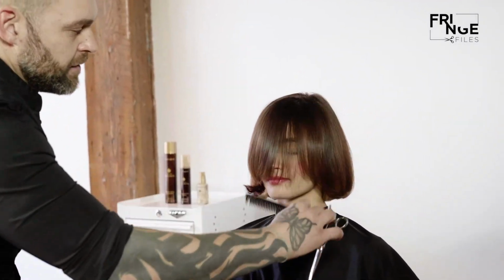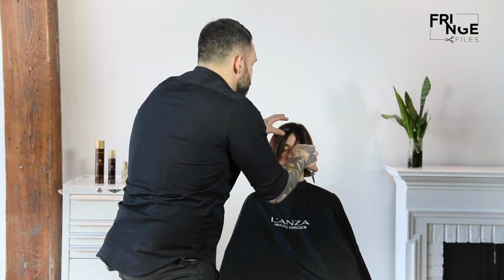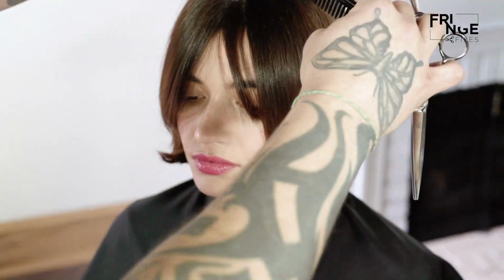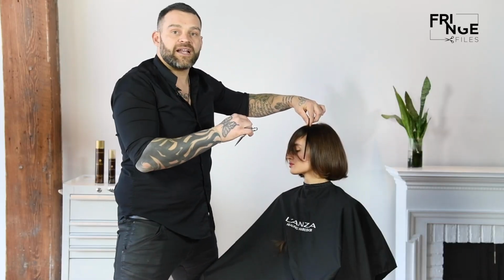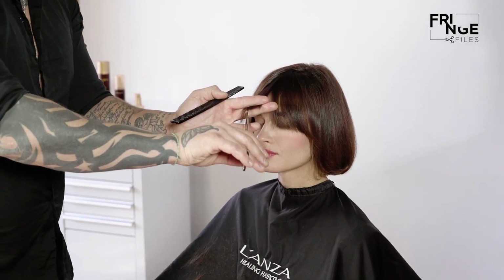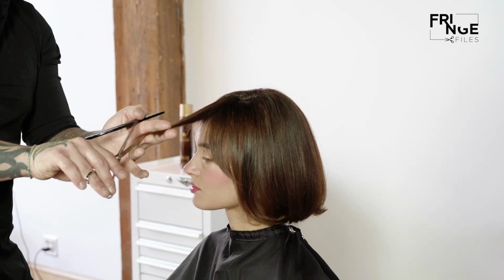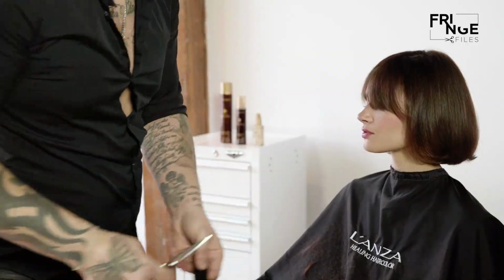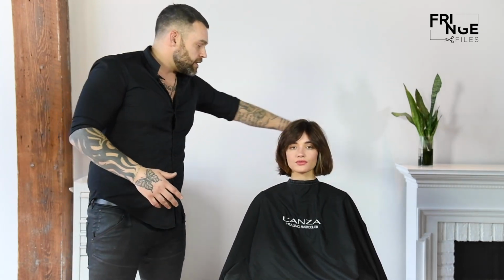L'ANZA Fringe Files with Matt Swinney